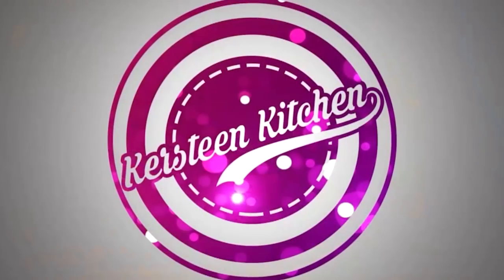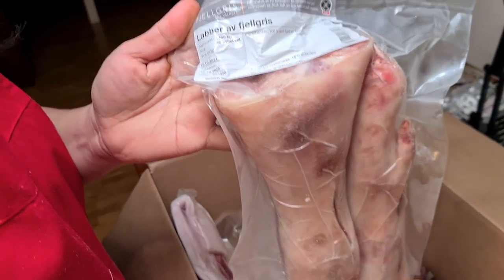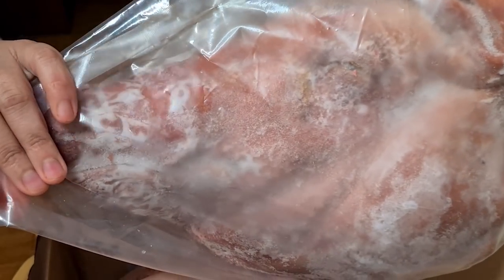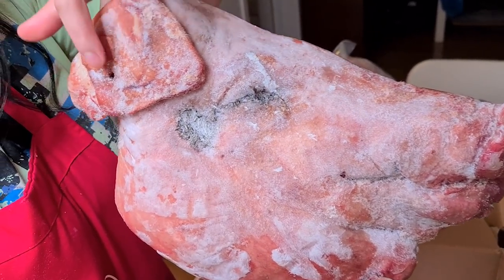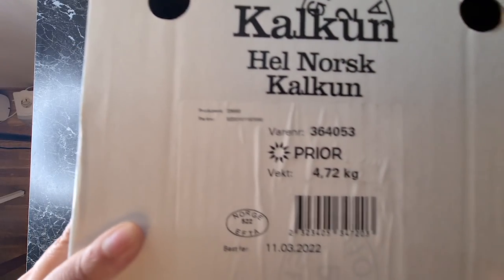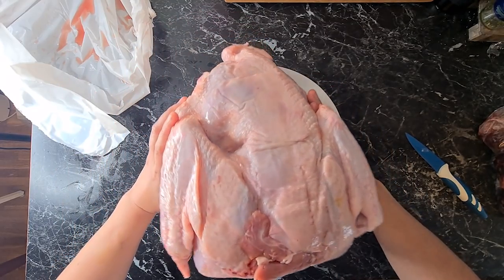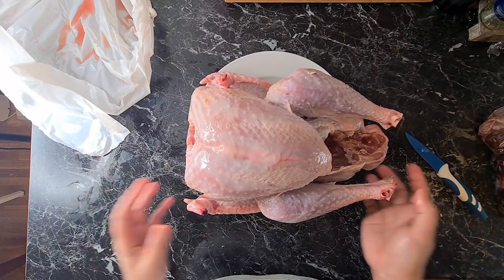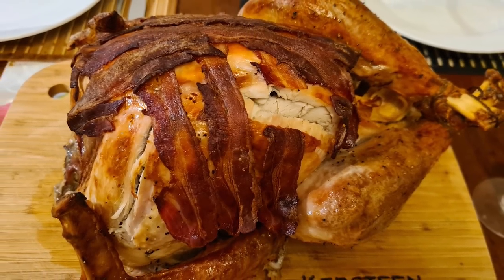Butcher Box Unboxing | Meat Hoarding | Panlasang Low carb with Kersteen | Kersteen Kitchen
A butcher box
and a Turkey box

If you want to avail of services from accredited weight management or fitness coaches, medical professionals,  franchisee/licensee of the LCIF Cafe and low carb suppliers, and get discounts I recommend becoming a paid member of the Association of Low Carb and Intermittent Fasting™ Practitioners in the Philippines.
Kindly send PM for application.